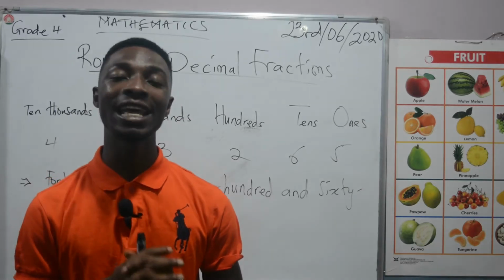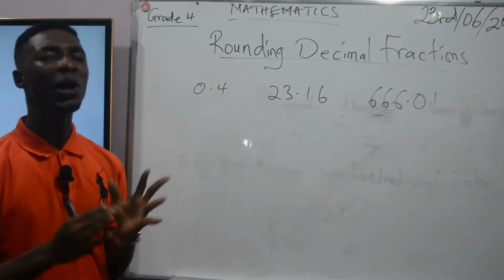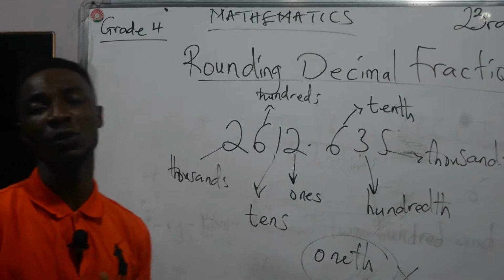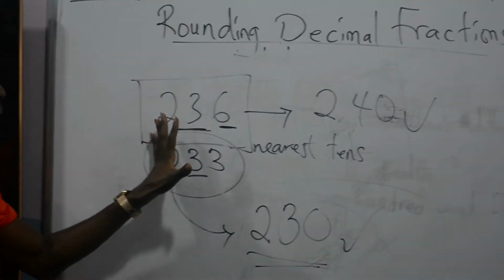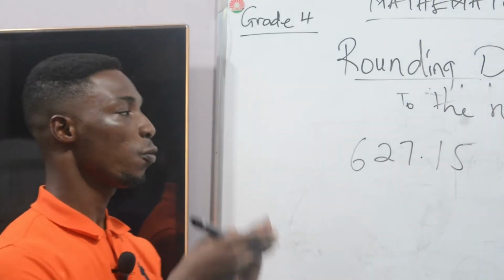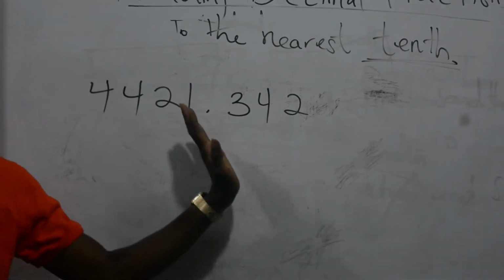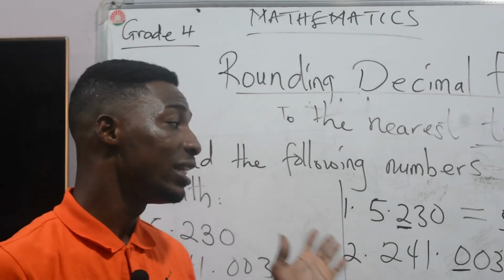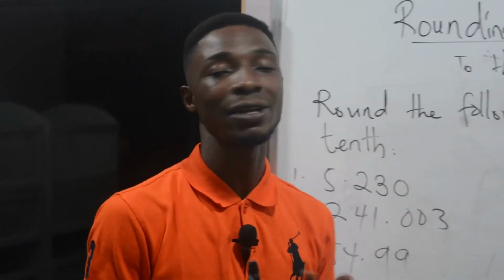GRADE 4 E LEARNING PROGRAM MATHEMATICS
Grade 4 Mathematics lesson for week 1